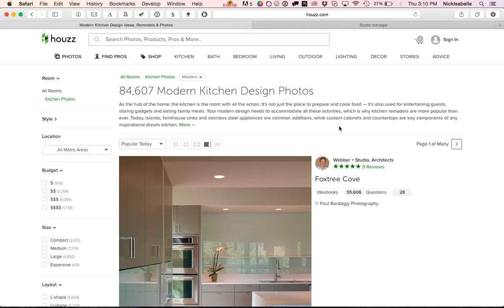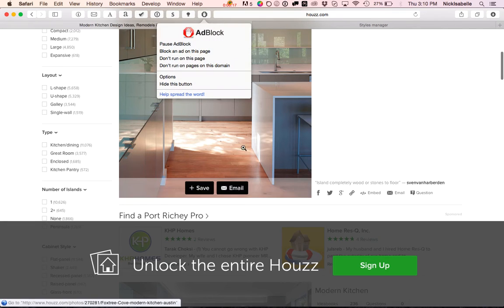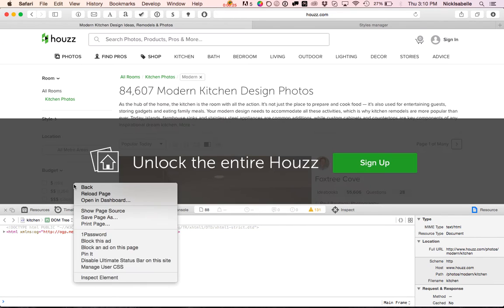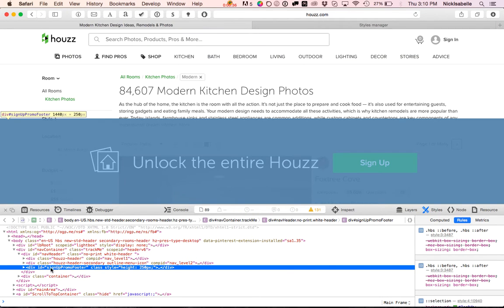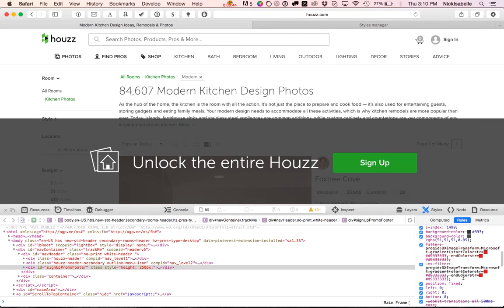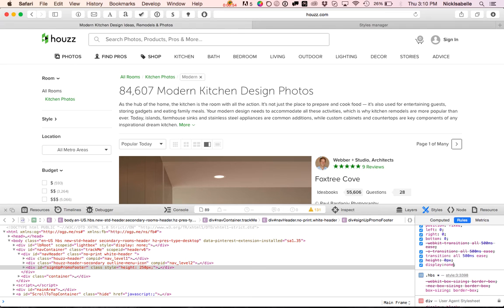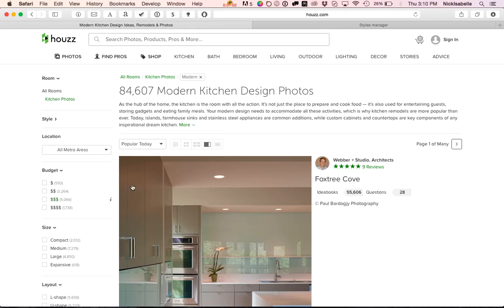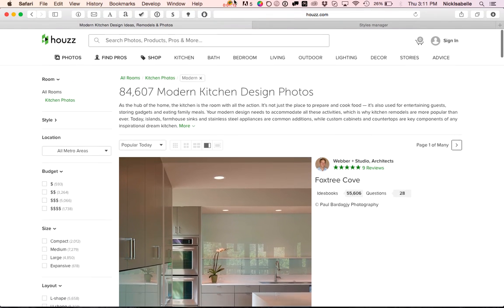How to remove annoying splash screens on websites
You can also download a browser extension like stylebot that allows you to save custom styles so every time you load a site, your custom styles will be applied. Just a quick FYI. This is something I do all the time and it's so fast and simple, I figured I'd share it for the technically declined.